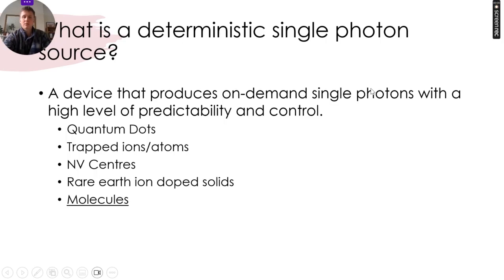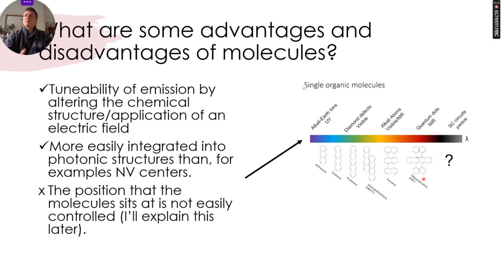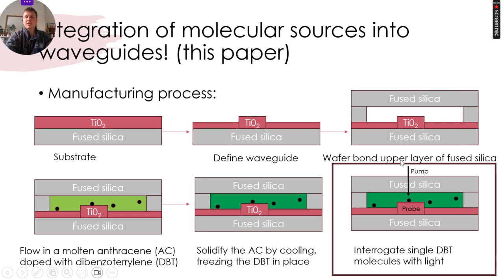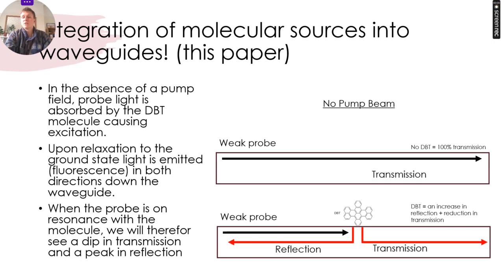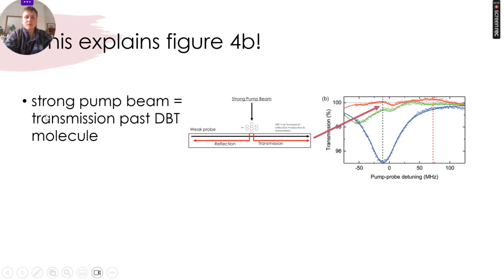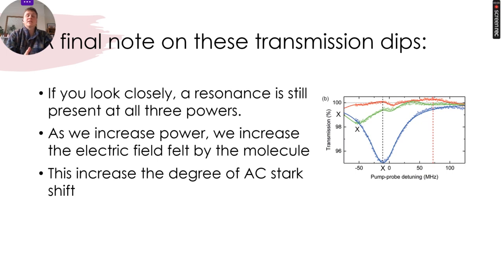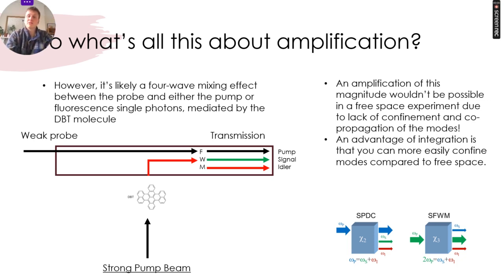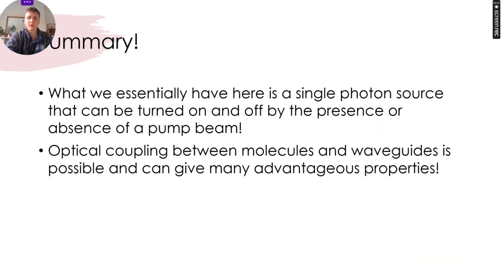Integrated Deterministic Single Photon Sources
Week 9 of the quantum device engineering course based on the paper "Chip-Based All-Optical Control of Single Molecules Coherently
Coupled to a Nanoguide" by Pierre Türschmann and their team!